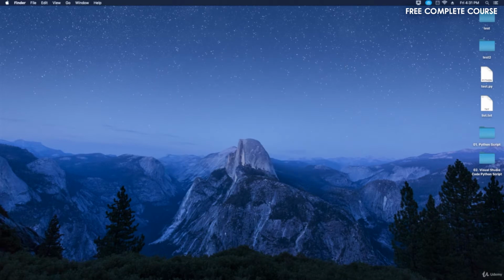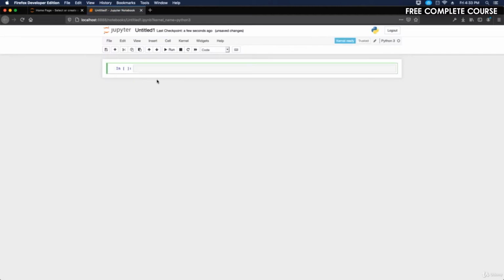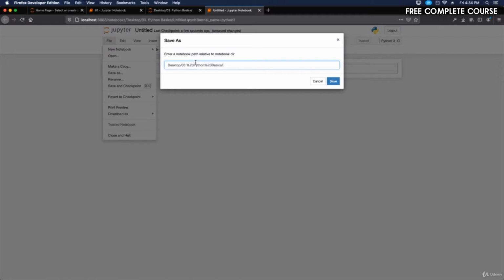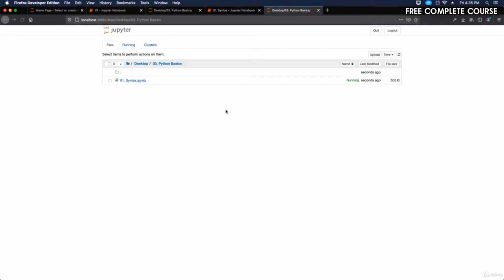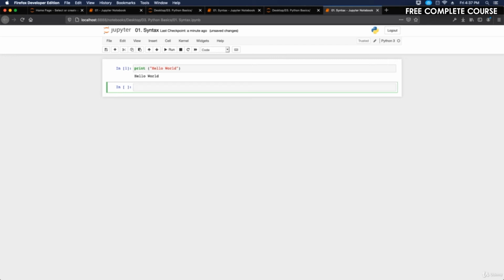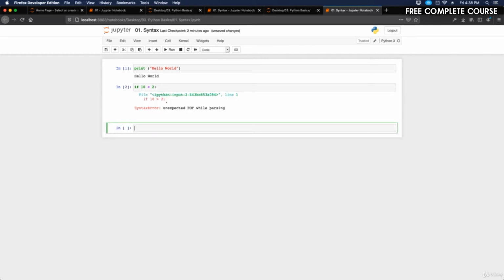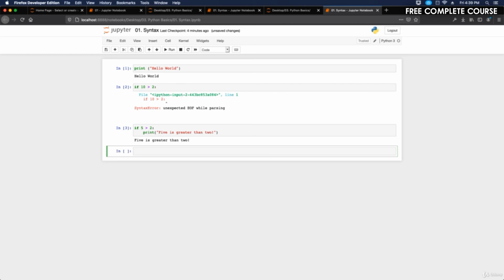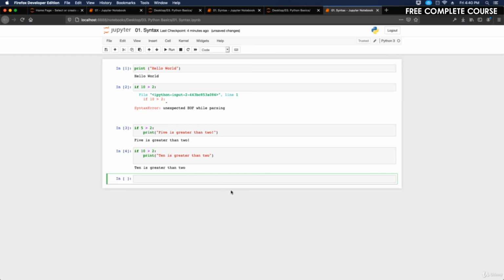#21 - Python Syntax | Python Full Course - Beginner to Advanced [FREE]